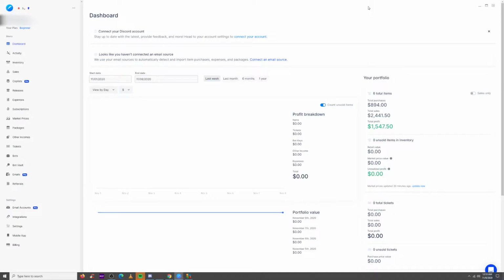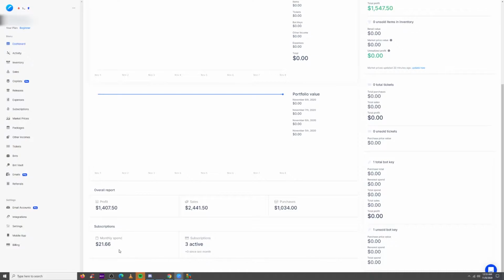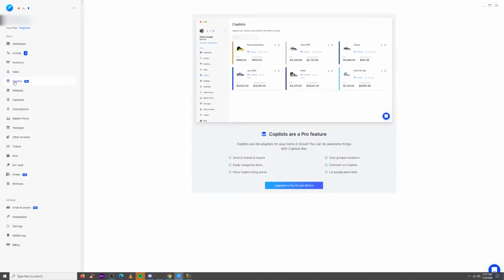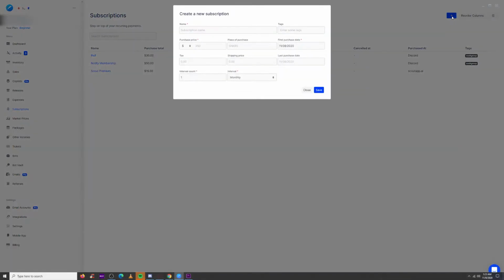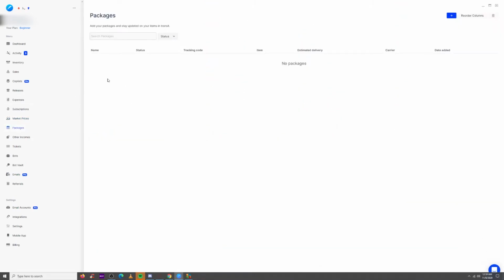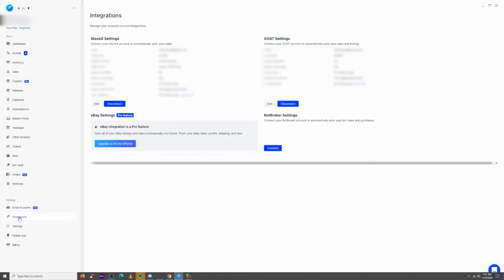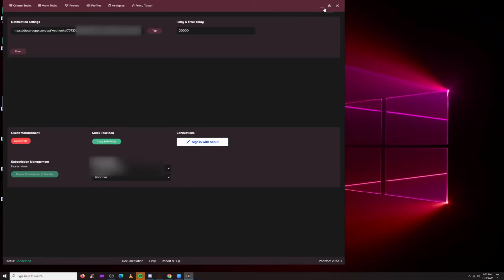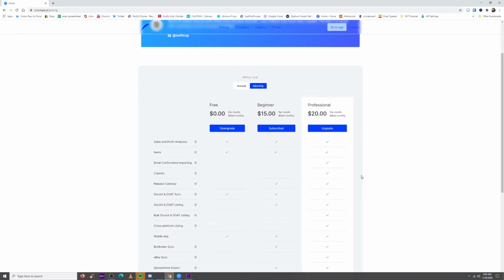SCOUTAPI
Overview of Scout Api
Its a tool you use that comes in handy when you're reselling.
Keeps track of inventory, sales, expenses and alot more.
See if this is something that fits you.